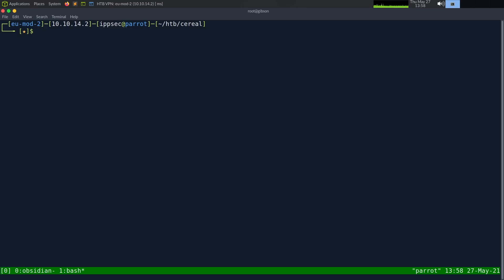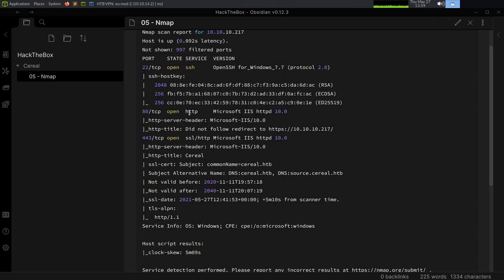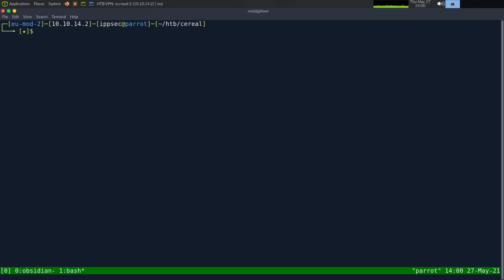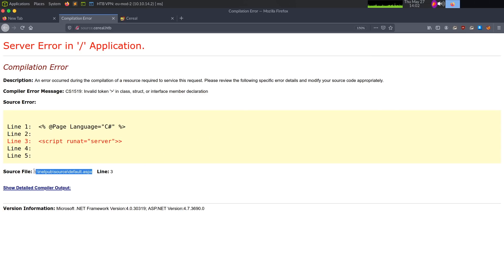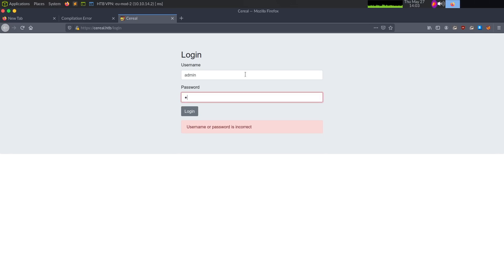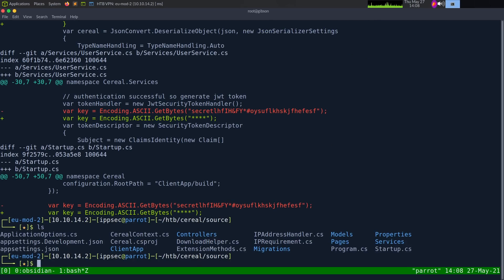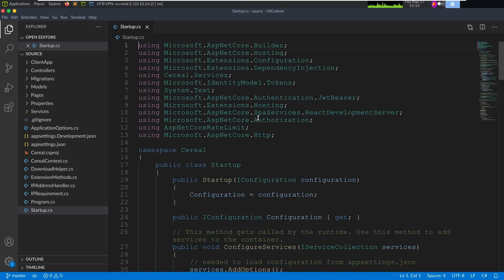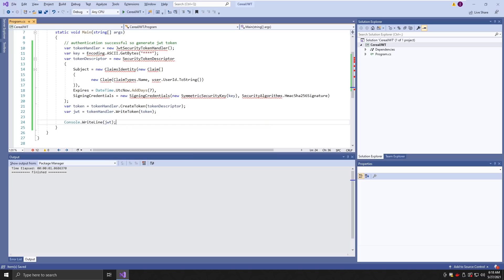HackTheBox - Cereal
01:17 - Start of nmap, showing having valid hostnames will give more information
03:54 - Error message on source.cereal.htb leaks a path
06:30 - Showing .git doesn't exist in DirectyList but does in Raft
08:02 - Using Git-Dumper to download the .git directory and view the source
09:30 - Looking at Git History shows where deserialization happens and a hard coded JWT
12:08 - Using the hard coded JWT To build our own token in dotnet.
21:00 - Trying to use our JWT to access authenticated pages
25:42 - Going through the React JavaScript to see the token is stored in our browsers local storage
29:40 - Our browser keeps clearing the storage lets just intercept a request in BurpSuite and do what we need
32:15 - Start of the Desrialization, BadWords Filter to prevent ySoSerial, but we can manually create our own deserialization payload
33:20 - Finding the name of our JSON Library then finding a blackhat talk on abusing it, to build our payload
40:11 - More examining javascript to find routes that leaks pages of the pplication
42:15 - Using npm audit to find an XSS Vulnerability on /admin due to an out of date plugin react-marked-markdown
46:10 - Testing the XSS Vulnerability with a simple payload
49:00 - Putting it all togather, writing notes on how we are going to build the exploit
51:15 - Start of exploit script making python requests not care about SSL, then building our JWT with pyJwt
57:00 - Testing out bad character evasion with Base64 by using a benign XSS Payload first
1:06:20 - Adding stage 1 to our script to send the deserialization payload
1:08:22 - Changing our payload to use XMLHttpRequest to force the browser to make a request to perform the deserialization which bypasses the RestrictIP Policy
1:13:08 - Our script did not work, troubleshooting it
1:17:57 - Script worked, lets now host a ASPX File for it to download
1:19:20 - Using our webshell to download the SQLite Database
1:22:45 - Our Powershell One-Liner to convert the database to b64 just fails.  Lets copy the database to the web directory so we can download it without encoding it
1:25:00 - Showing IIS isn't allowing us to download files that end in .db
1:27:45 - Showing odd behavior with SSH not prompting us for password due to it treating PubKey as login attempts.  Fix is tell SSH to not us pubkey
1:33:00 - Discovering port 8080, forwarding that port and discovering GraphQL. Installing GraphQL Playground
1:37:20 - Using GraphQL Playground to dump data out of the database, then use a mutation to trigger the SSRF
1:39:30 - Downloading GenericPotato so we can use this SSRF to steal the Token
1:44:20 - Running Generic Potato in HTTP Mode triggering the SSRF and getting a root shell